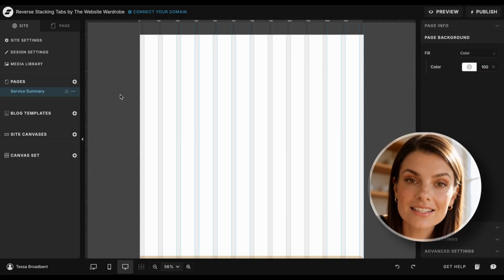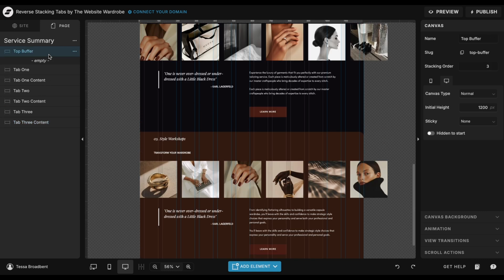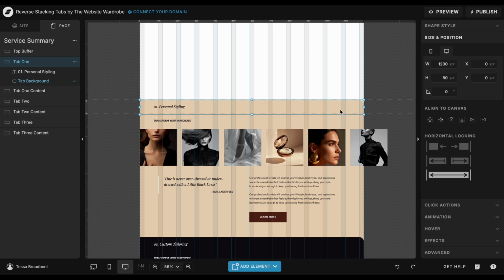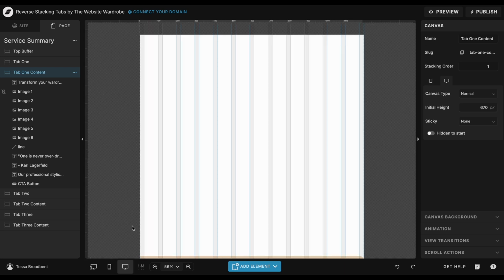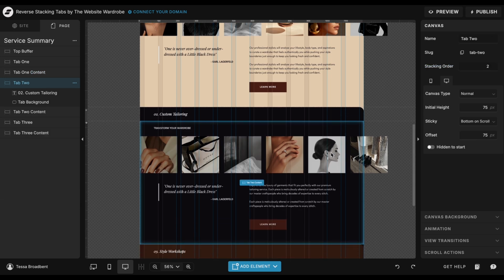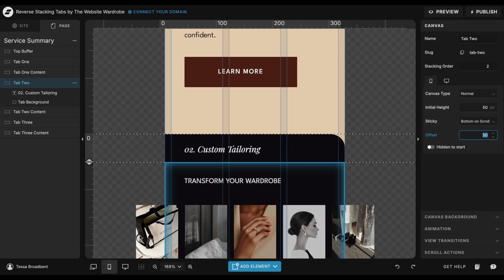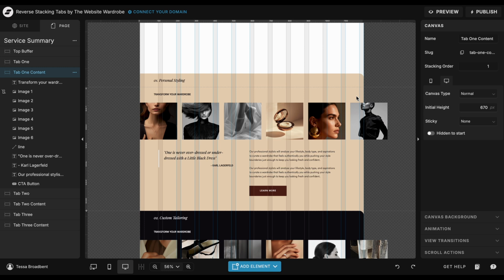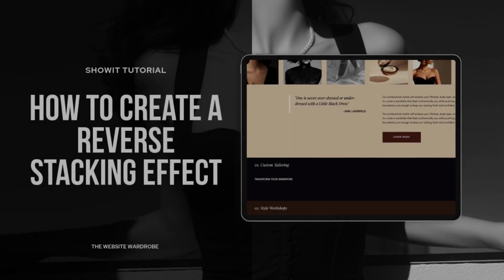FREE SHOWIT TUTORIAL | How to Create a Reverse Stacking Effect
FREE SHOWIT TUTORIAL | How to Create a Reverse Stacking Tabs Effect (Showit Canvas)

Want your Showit website to feel cinematic, intentional, and expensive? The Reverse Stacking Tabs effect layers each service panel on top of the last as visitors scroll — a sophisticated reveal that makes designers' websites look and feel premium.

In this free Showit tutorial, I'll walk you through exactly how to use the Reverse Stacking Tabs Showit Canvas to showcase services, portfolio work, or project case studies — without building anything from scratch.

WHAT YOU'LL LEARN:
→ How the Reverse Stacking Tabs canvas works inside Showit
→ How to customise each panel (service title, description, image gallery + CTA)
→ Tips for making your Showit website feel high-end and intentional

CHAPTERS:
0:00 Introduction
0:18 What is the Reverse Stacking Effect?
0:39 How the Reverse Stacking Canvas is Structured
1:52 Canvas Sizes
4:59 Reverse Stacking Canvas Settings
6:25 Canvas Offset Settings
8:56 Adding a Fourth Tab to the Stack

ABOUT THE WEBSITE WARDROBE:

The Website Wardrobe is a premium Showit canvas library for web designers who don't do basic.
📌 Follow on Pinterest → /thewebsitewardrobe

This video features AI-generated audio and video. All concepts, strategy, and expertise are my own — AI just helps me bring them to life faster.